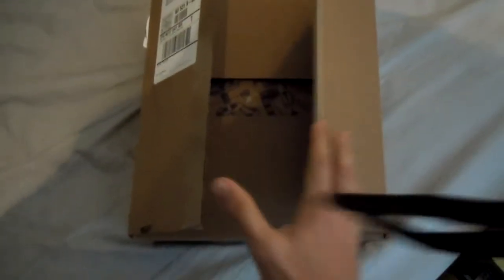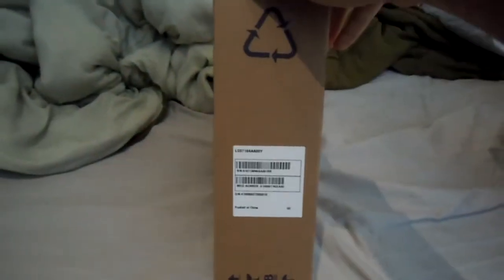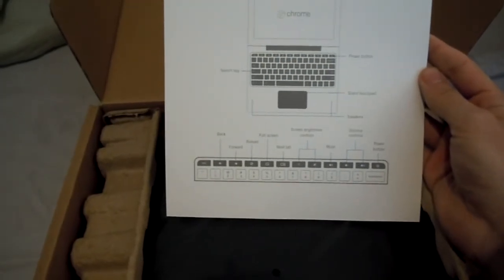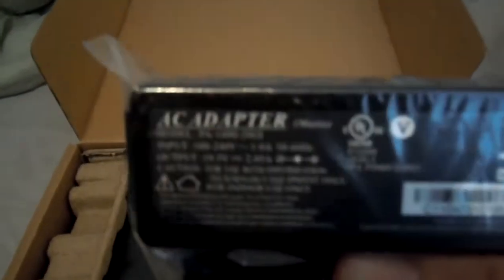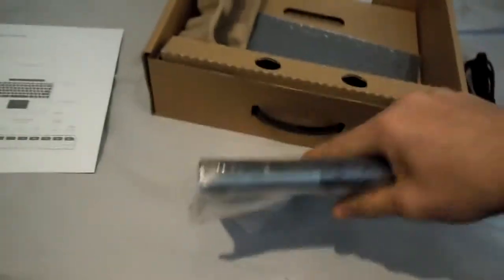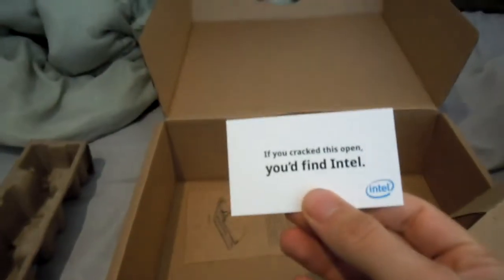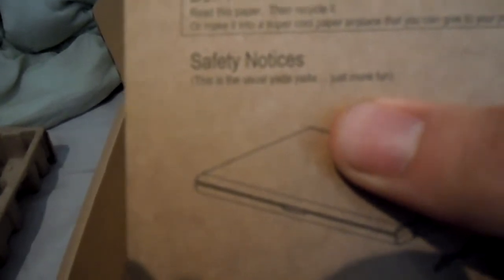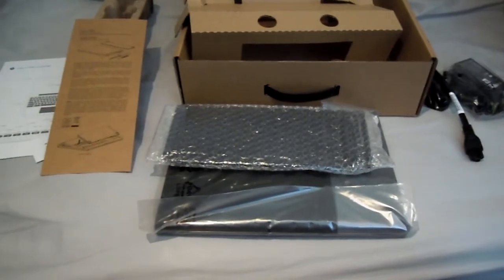Google Cr-48 Unboxing